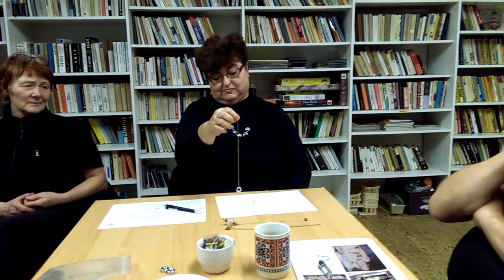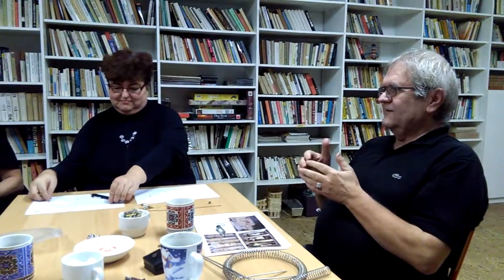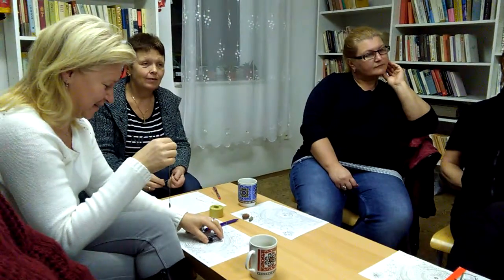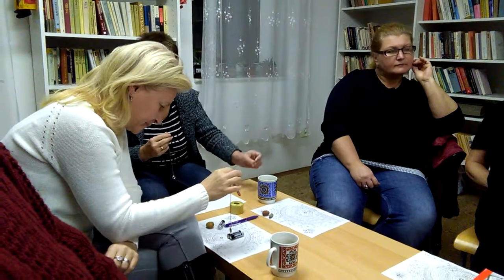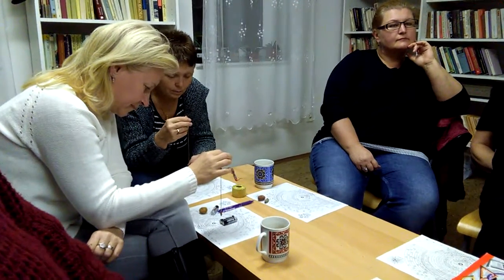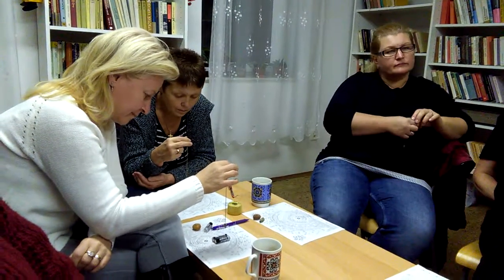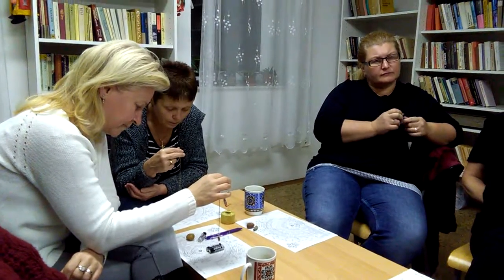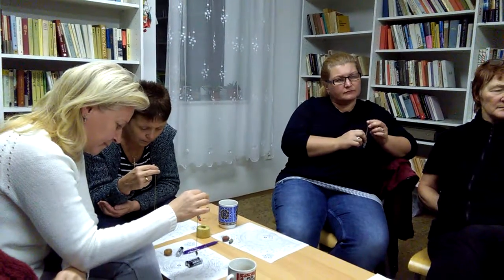knihovna Statenice pokus s kyvadlem podzim 2016